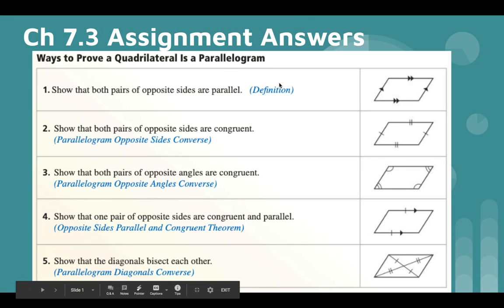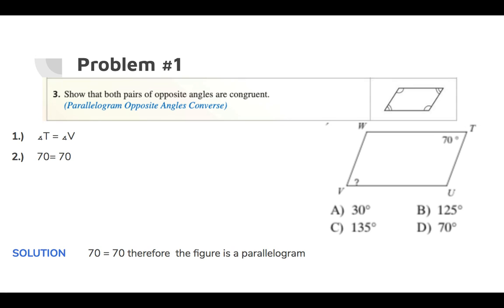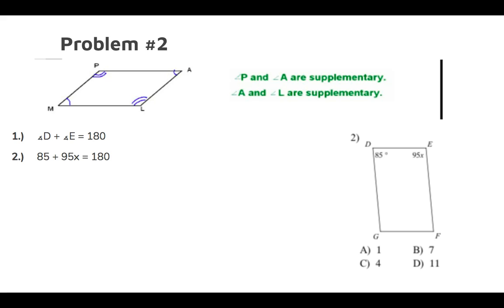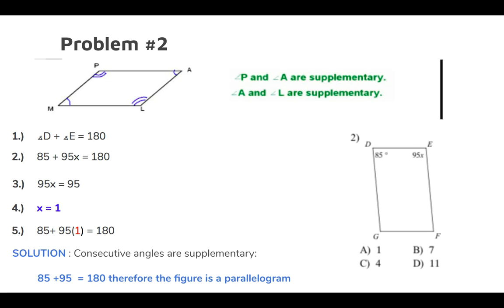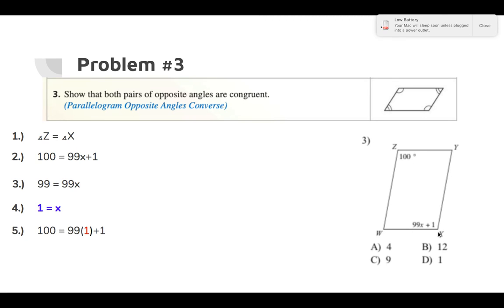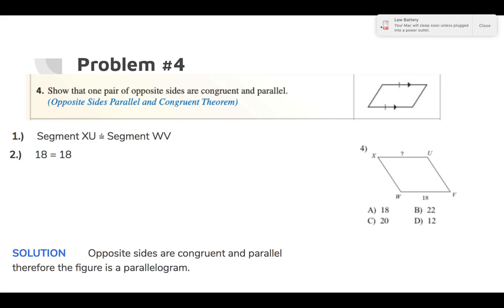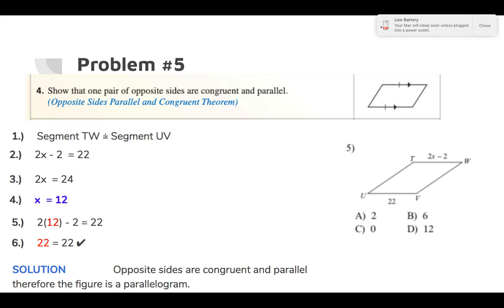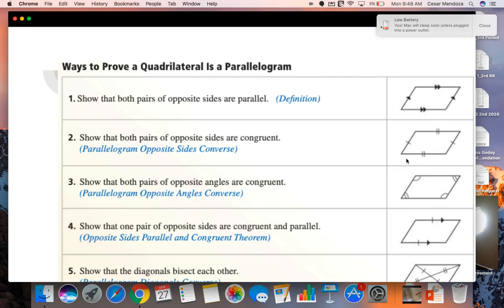Ch 7.3 Assignment Answers Video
Parallelograms and quadrilaterals